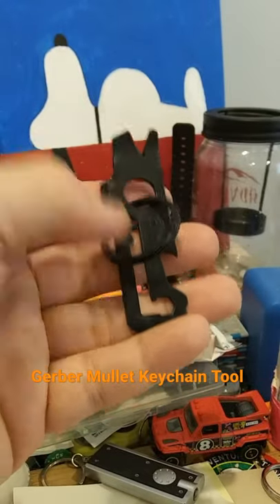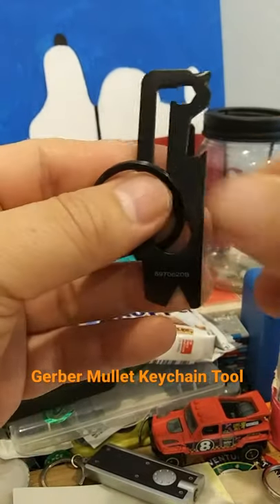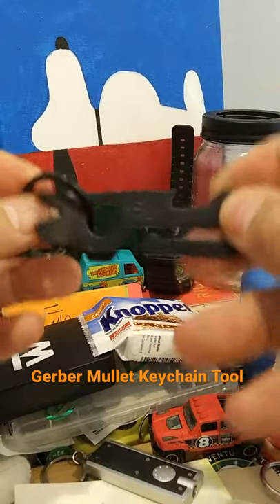Gerber Mullet Keychain Tool (YouTube Shorts)